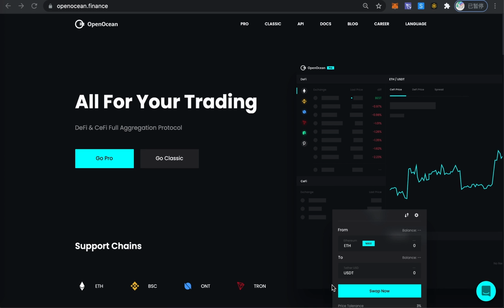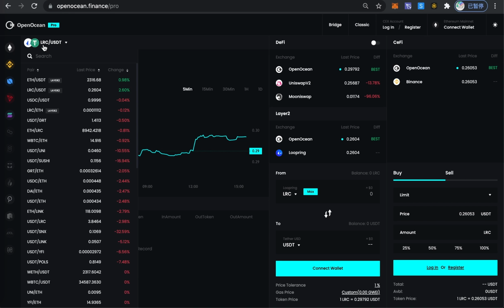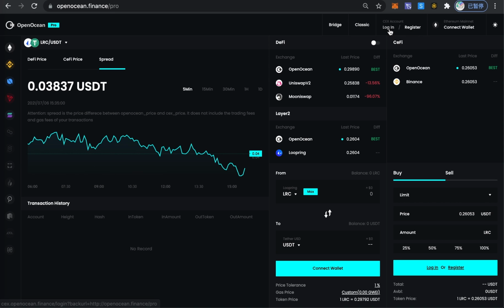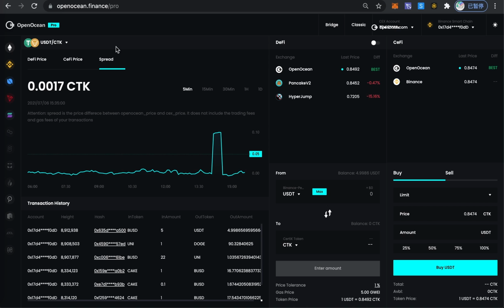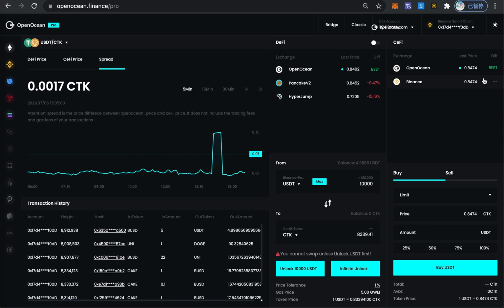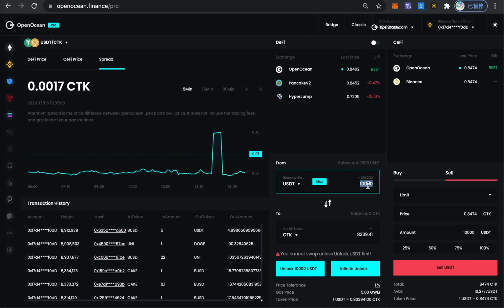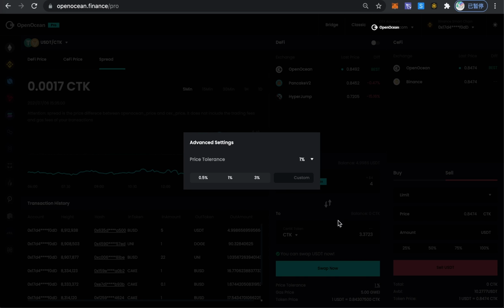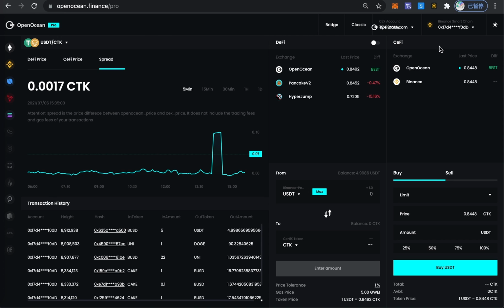How to swap on OpenOcean Pro version